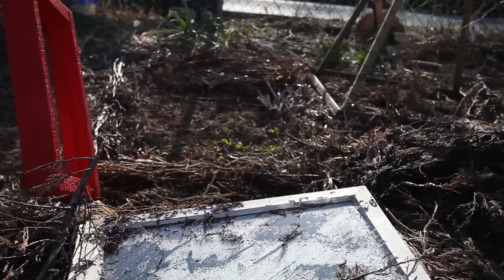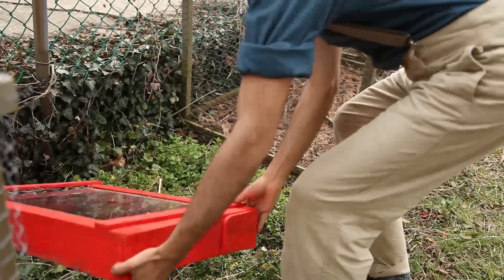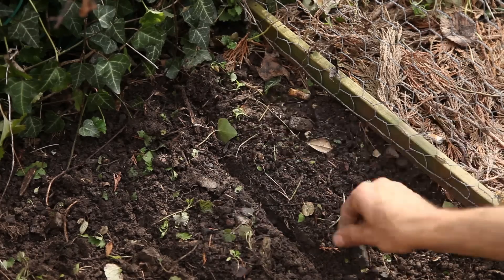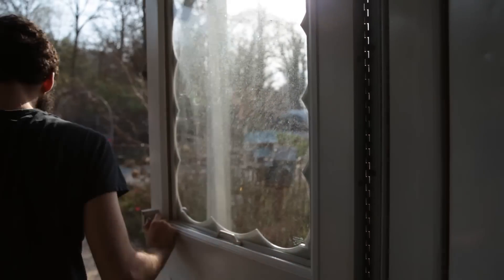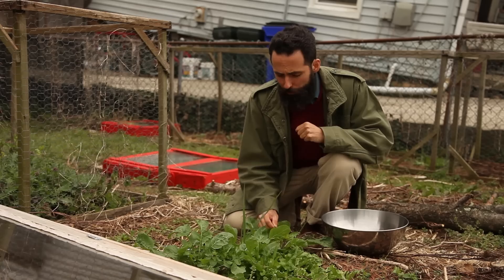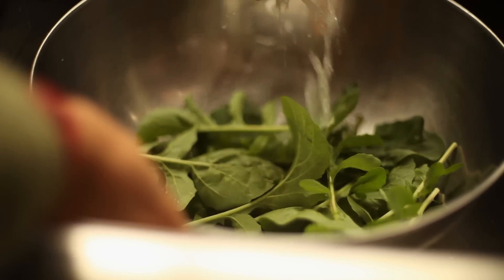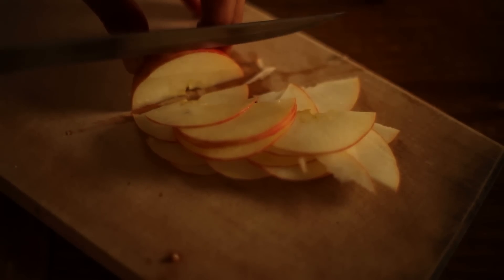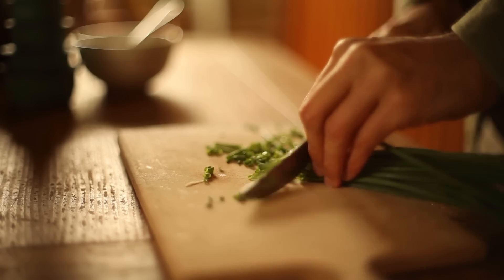Growing Arugula Salad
How to grow Arugula / Rocket. Recipe for home-grown arugula salad.
I share how to jumpstart the season growing arugula or rocket with the help of a cold frame in your organic vegetable garden. Growing your own salad could never have been sow easy.
Suburban Homestead S3EP16 Created by: Siloé Oliveira